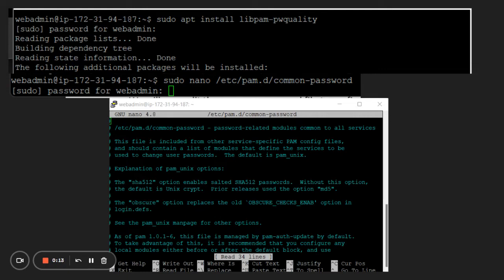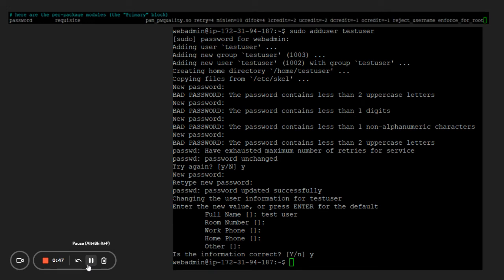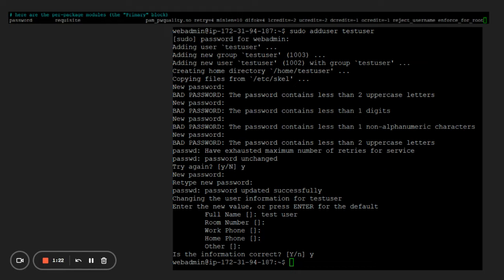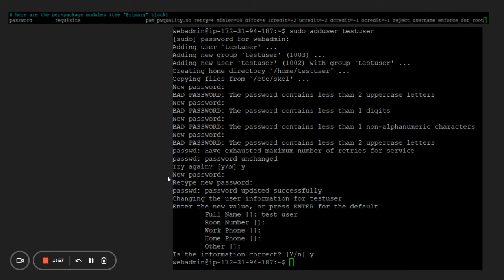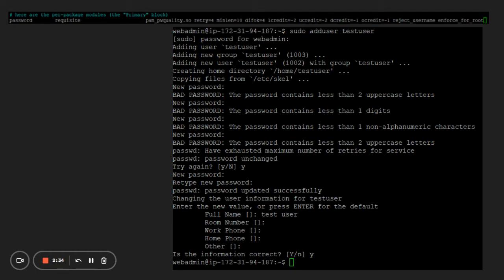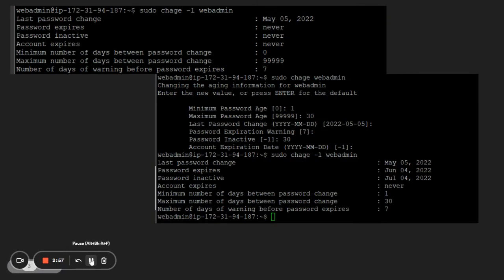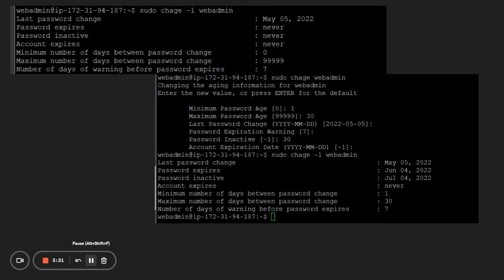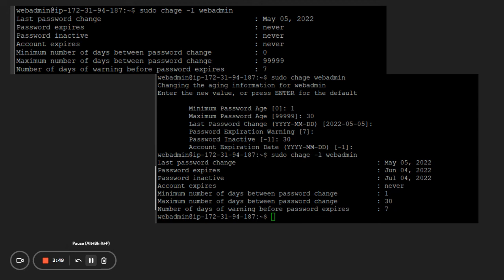ENFORCING A SECURE USER PASSWORD POLICY